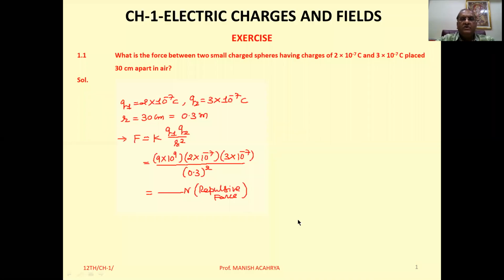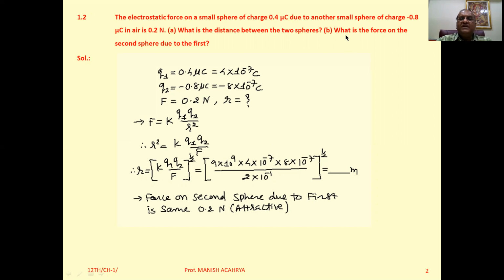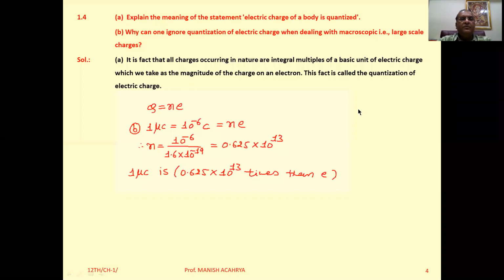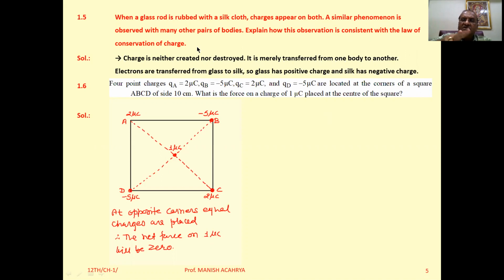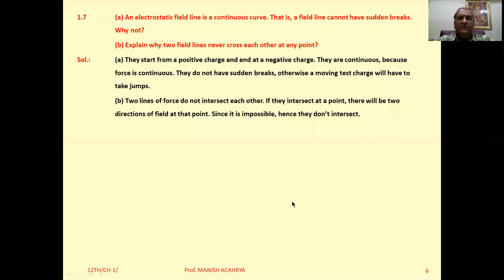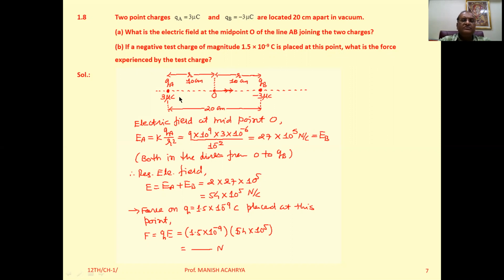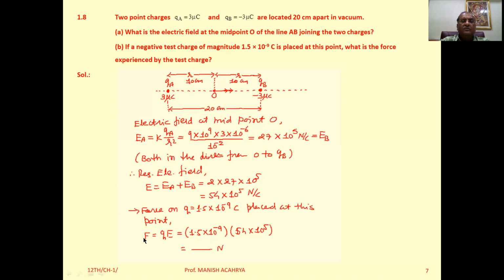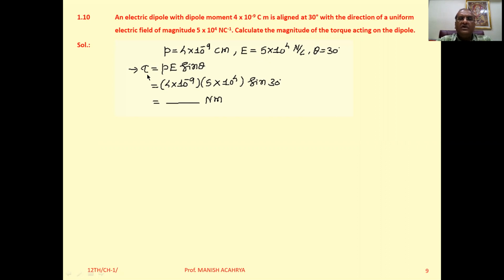CH-1-Lecture-7-Exercise-1.1 to 1.10